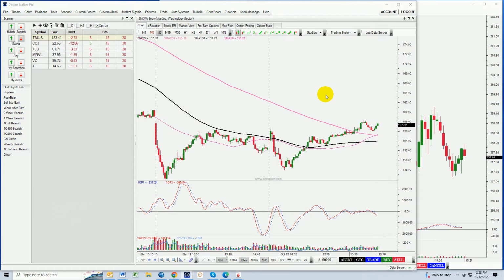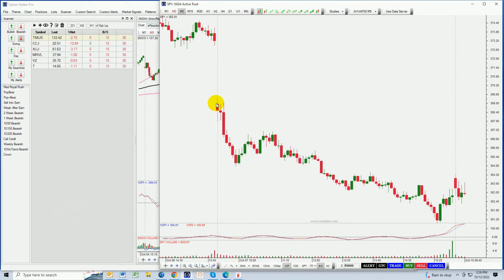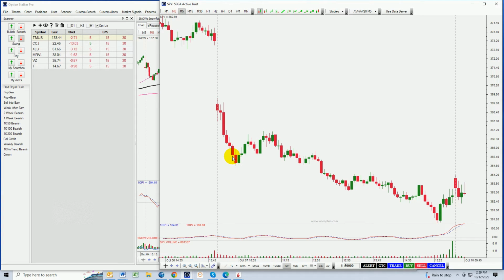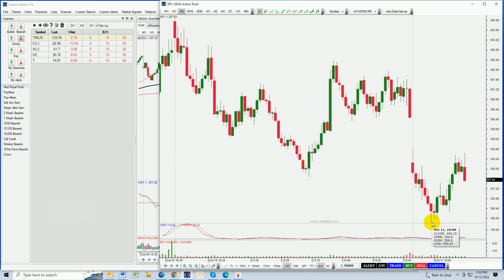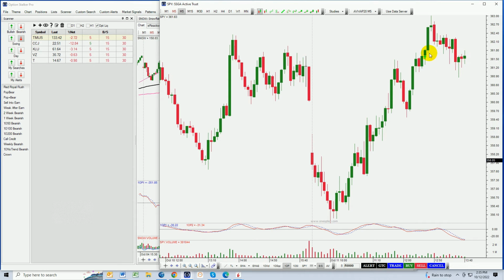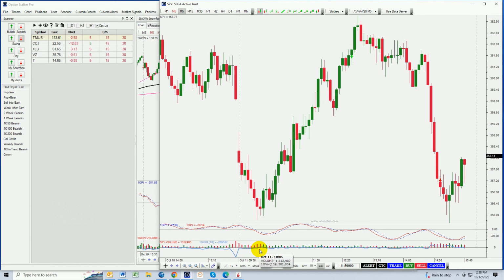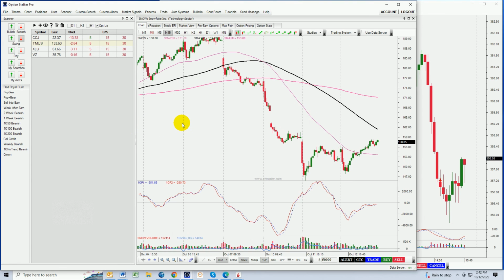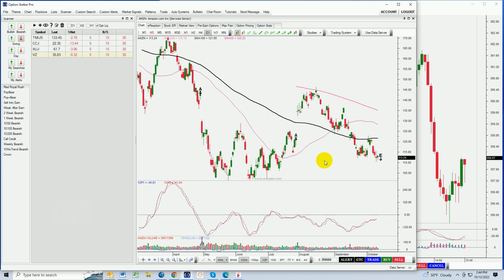Why This Gap and Go Pattern Failed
Not all gap and go formations are created equally. Some turn into trend days and other reverse sharply. In this video I explain the subtle differences to look for. If you understand this lesson, you will solve a major day trading puzzle.